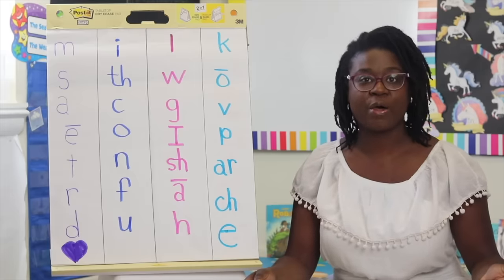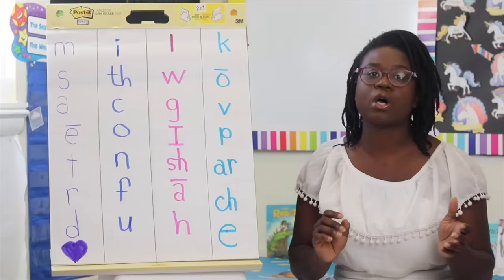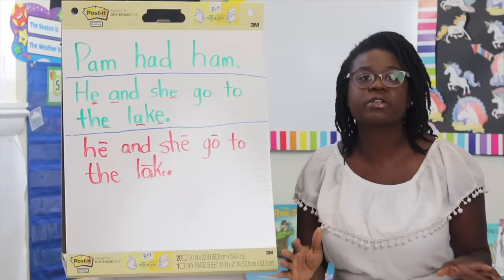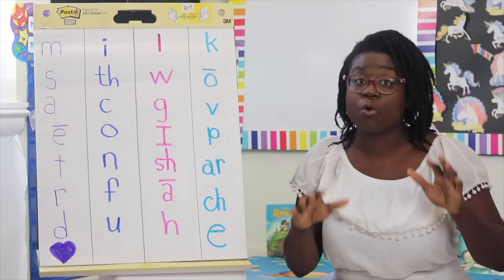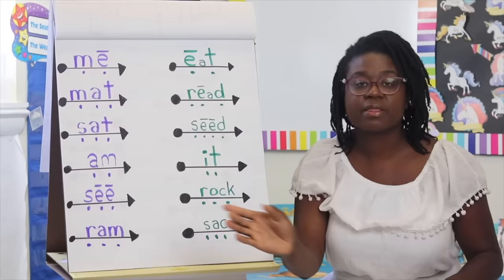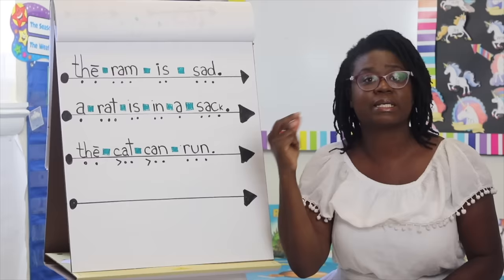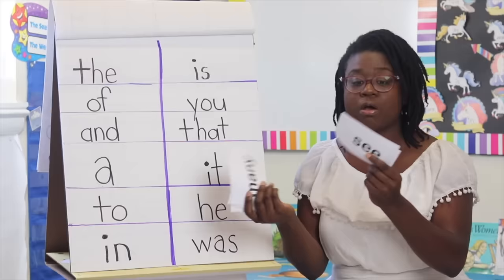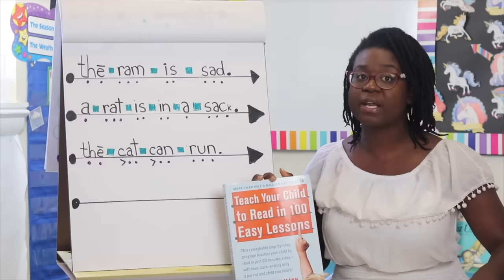How to Teach Your Child to Read in 2019! | Teacher Mom Vlog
It's 2019! Learn how to teach your child to read with research based, modern strategies!
Everything you will need wrapped up in a bundle
(CLICK MORE!)

THE "MUST GET" MATERIALS
The main reading book I am using
Tracker (for keep kids motivated)

THE MATERIALS THAT MAKE IT EASIER (AND MORE FUN)
Sound writing paper
Alternative (Cheaper) sound writing paper
Little decodable books for practice Set 1
Little decodable books for practice with sight words
Little decodable books with longer stories
BOB workbook to start
BOB workbook slightly more advanced (shown in video)
The flip-chart I am using
the BEST Chart Markers
REALLY good sight word flashcards
Stickers to use as rewards
Lot of treasure box prizes
Little dry erase board to practice writing
Dry erase markers